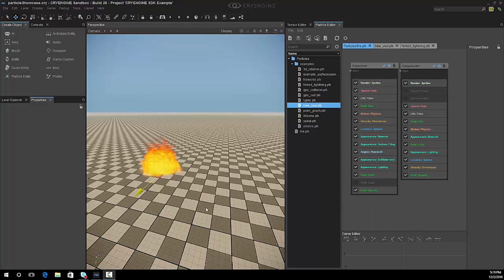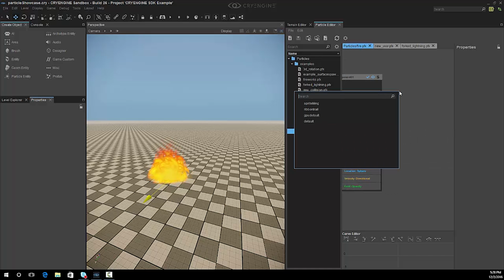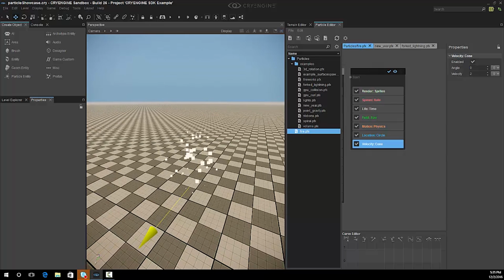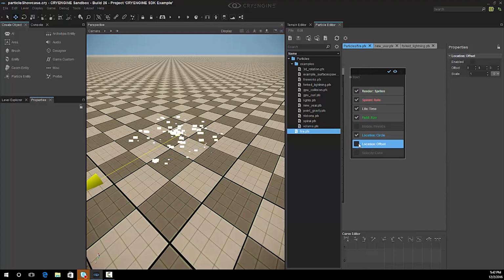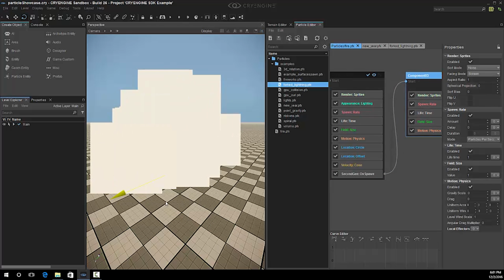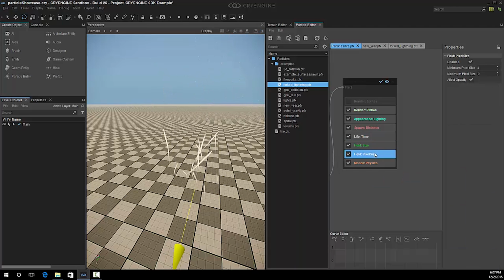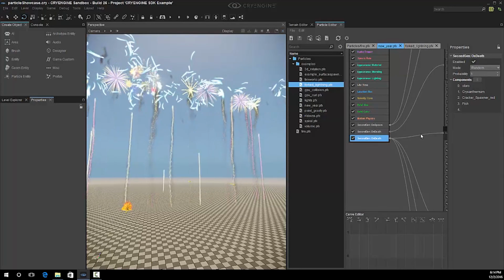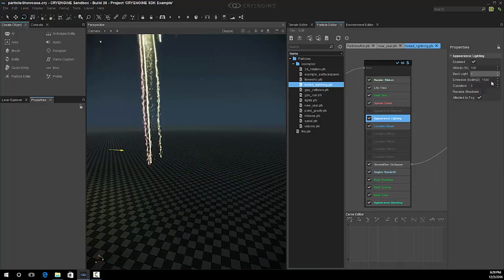An Introduction to Wavicle | CRYENGINE TECHNOLOGY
In this video, Collin and Filipe take you through an introduction to the new particle tool in CRYENGINE V - Wavicle.